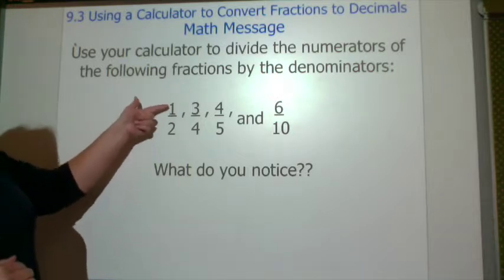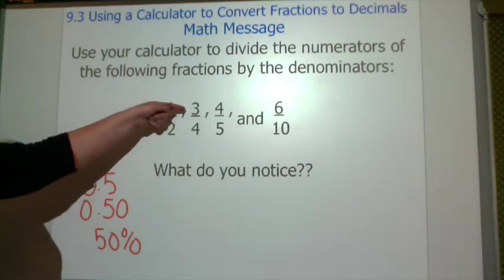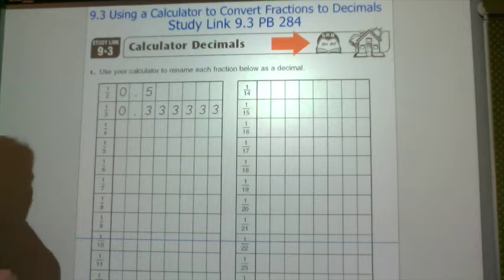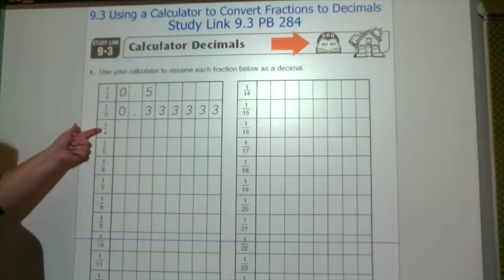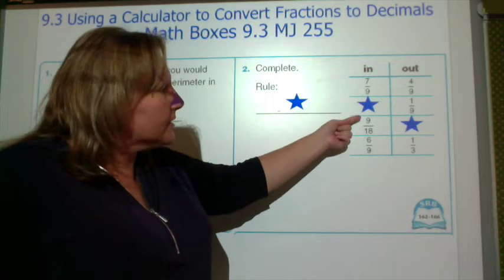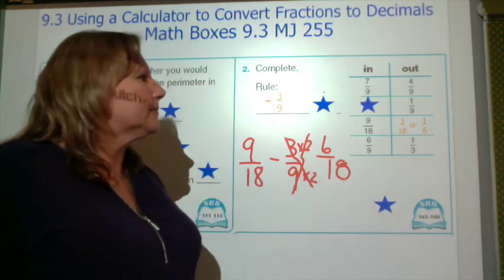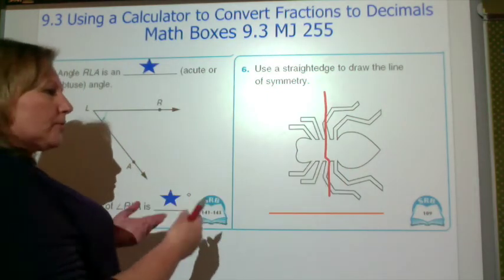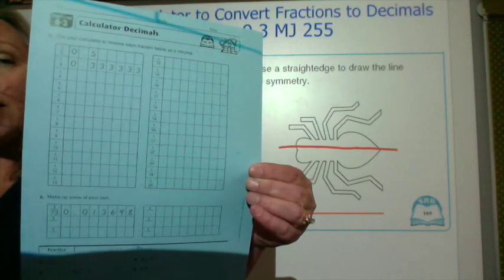Math Lesson 9.3